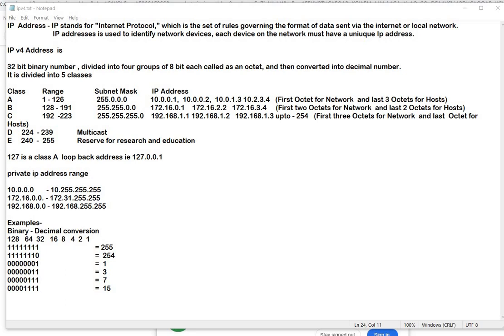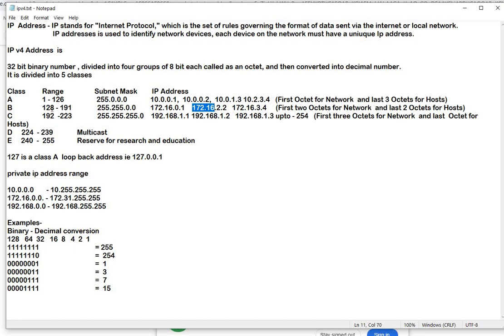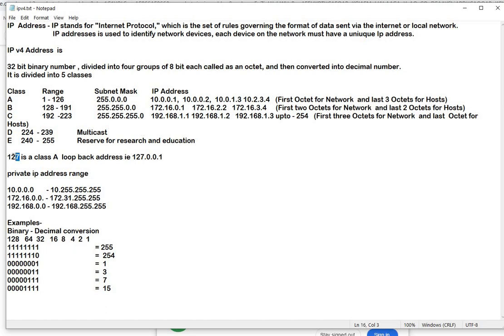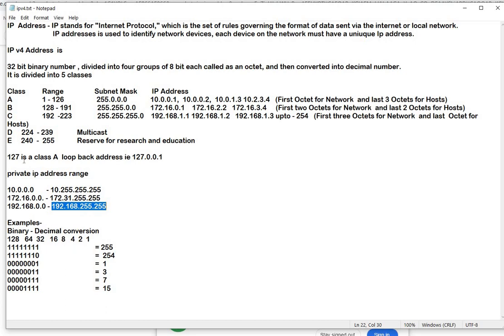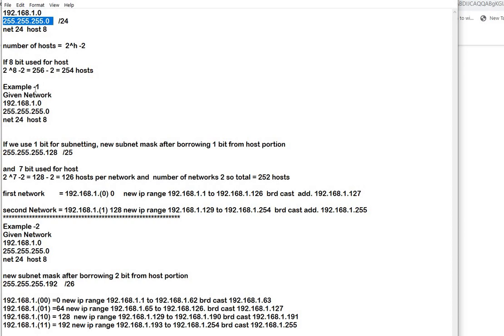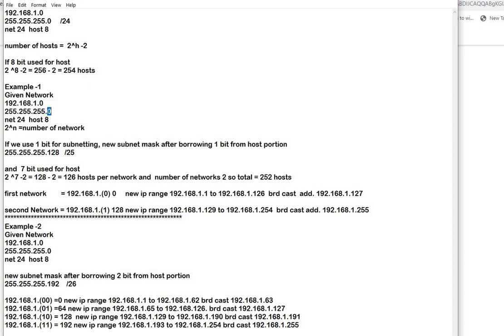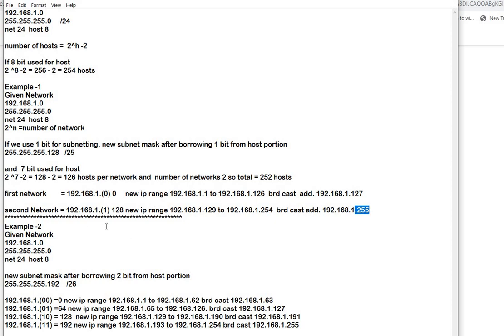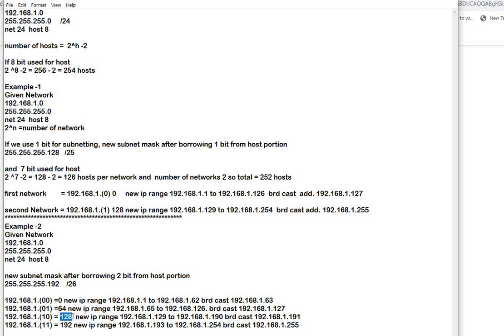IP Addressing and Subnetting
IP Address v4 and Subnetting for CCNA and Network Fundamentals